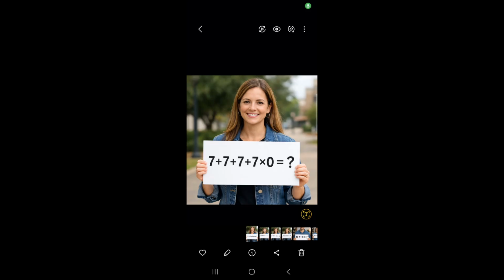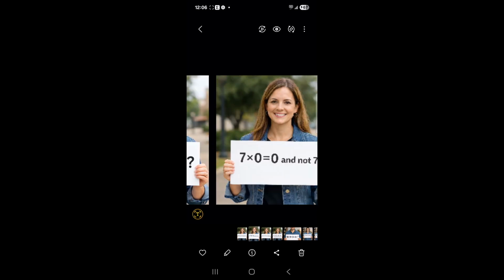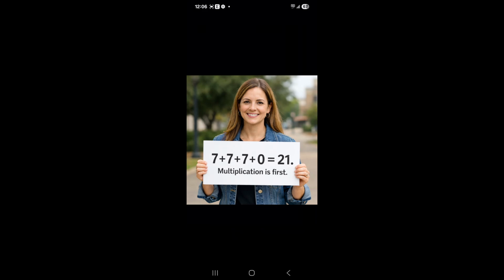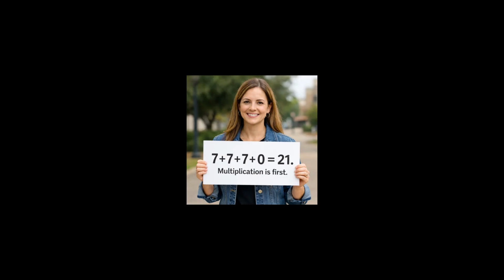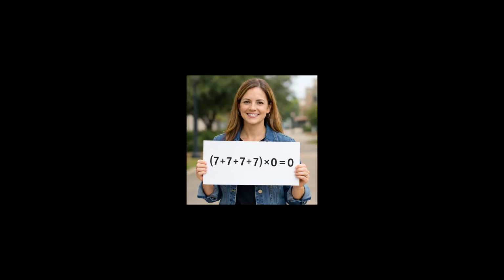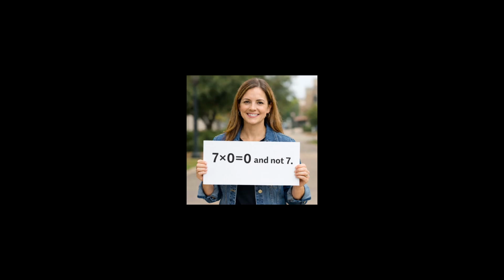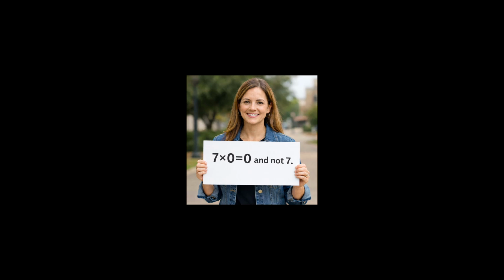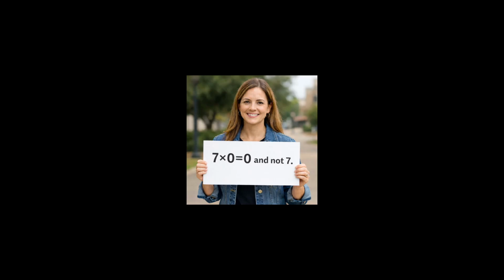7+7+7+7x0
A simple order of operations problem.